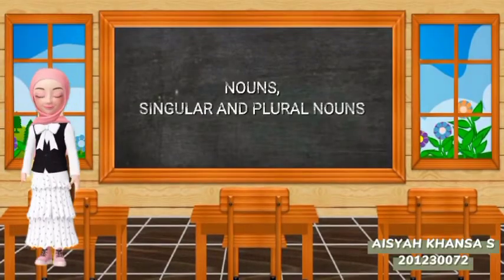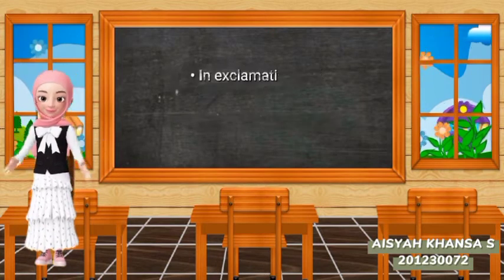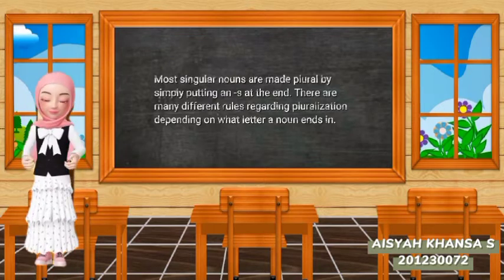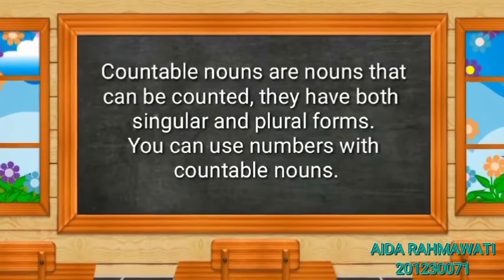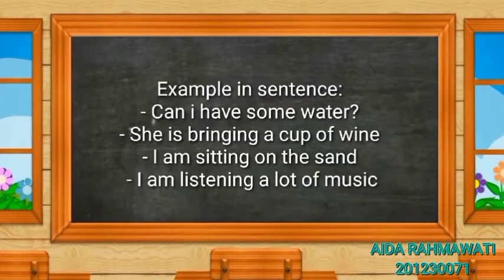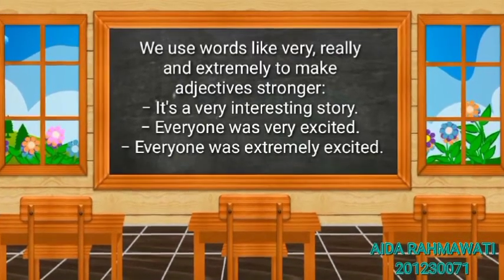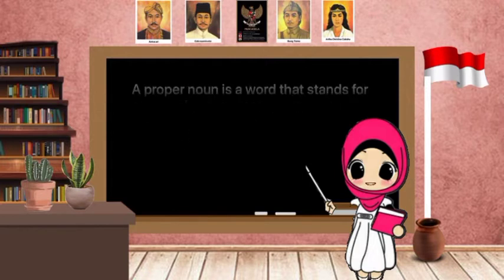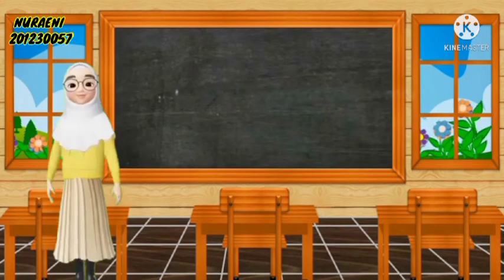NOUNS AND ADJECTIVES GROUP 1